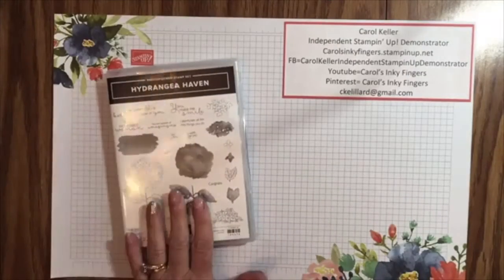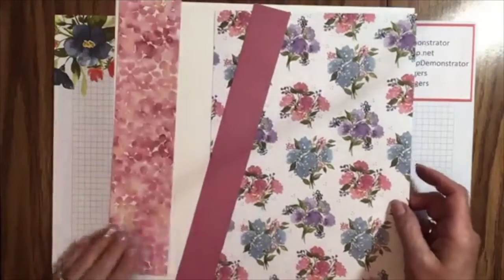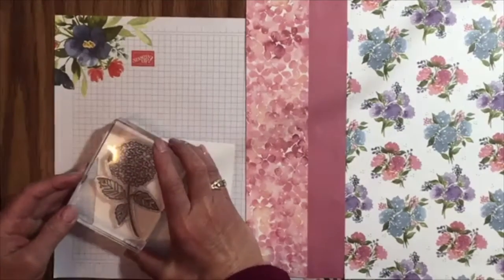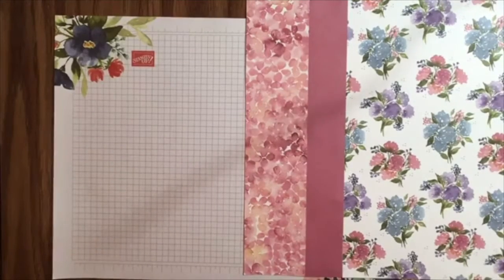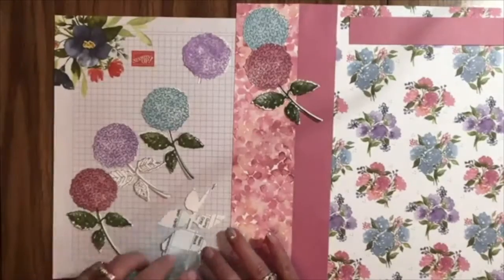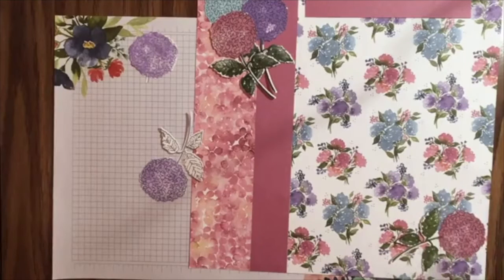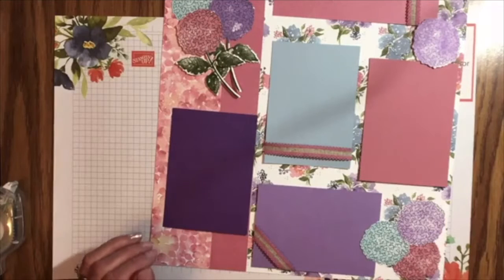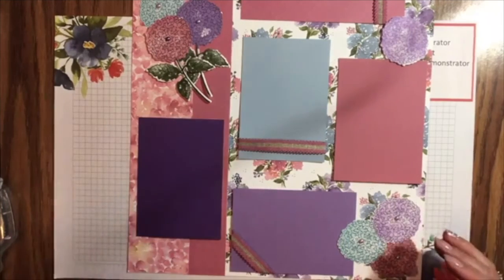Hydrangea Hill Suite Scrapbook Page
Scrapbook page created using the Hydrangea Hill Suite of products from Stampin' Up!

Measurements for patterned paper:
Left piece: 2 1/2" x 12" or 6.4cm x 30.5cm
Middle piece: 1 1/2" x 12" or 3.9cm x 30.5cm
Right piece: 8" x 12" or 20.4cm x 30.5cm
Title piece: 1 1/2" x 6 1/2" or 3.9cm x 16.4cm

Measurements for cardstock:
3 1/2" x 5" or 8.9cm x 12.8cm--cut 4, one each of Gorgeous Grape, Highland Heather, Rococo Rose, & Seaside Spray